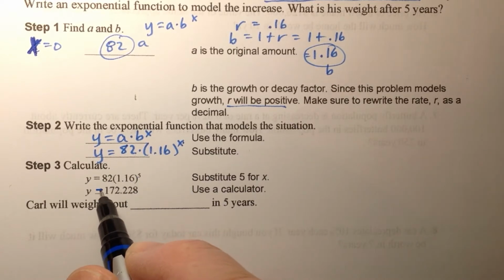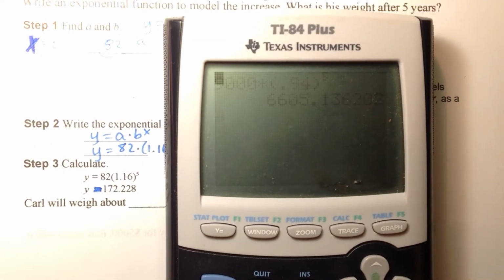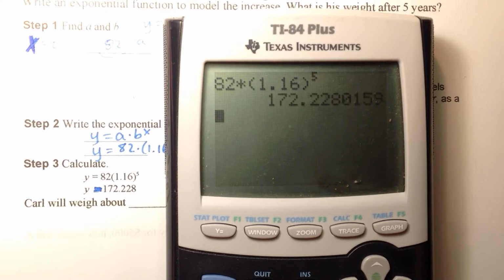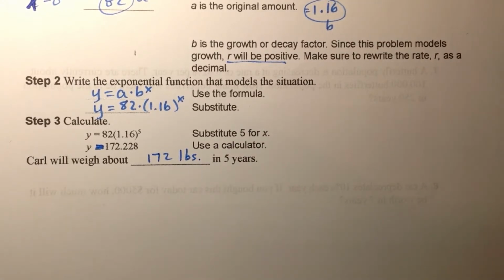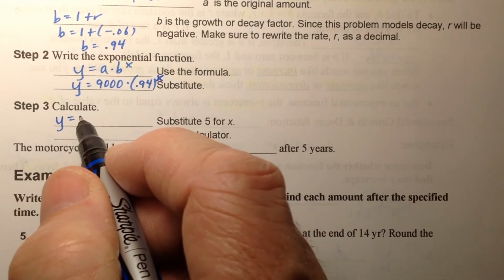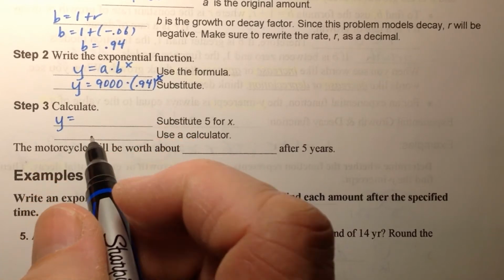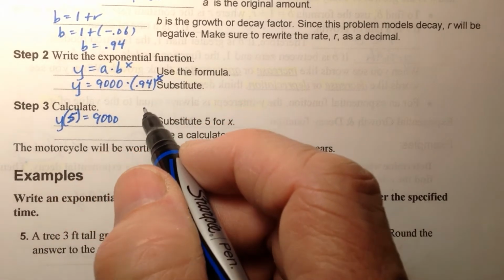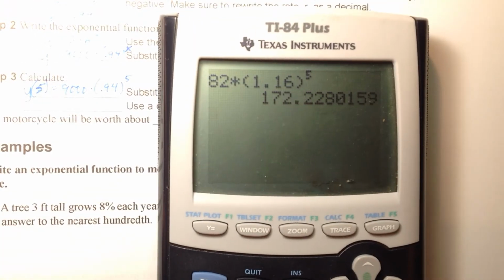A2 Unit 5 Exploring Exponential Models 2 of 2